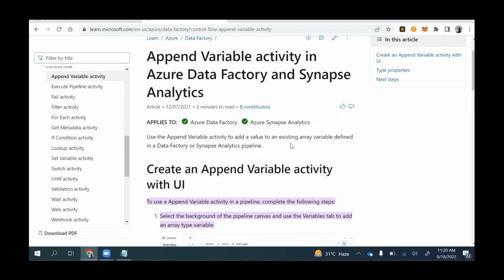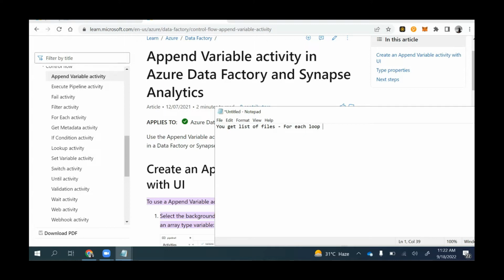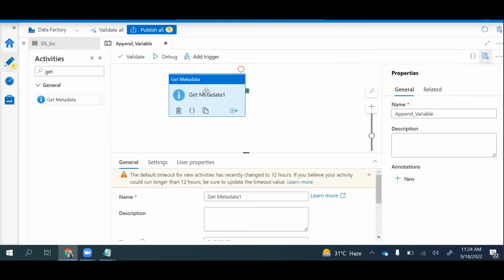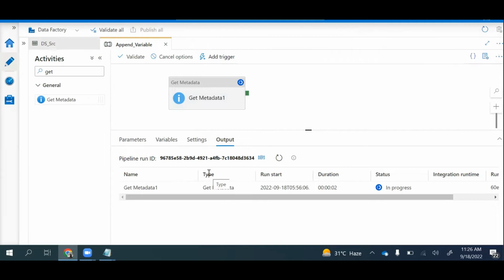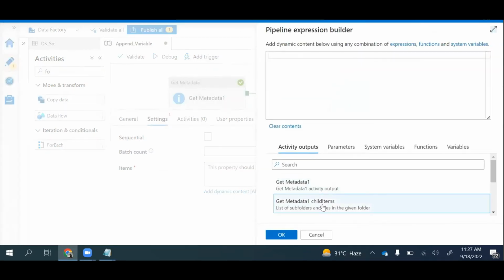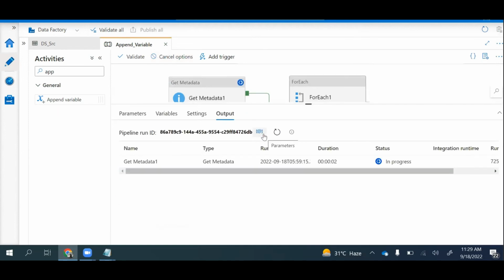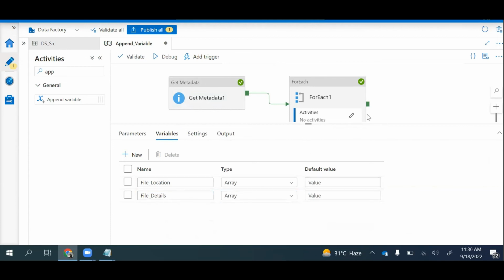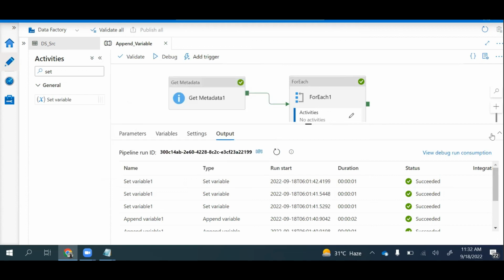Azure Data Factory || Append Variable Activity|| Azure Tutorial || Nitya Cloudtech Azure Synapse